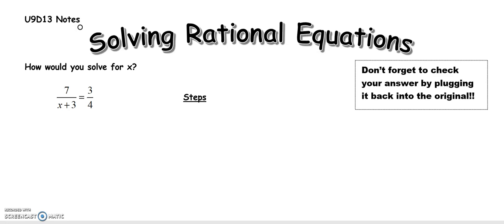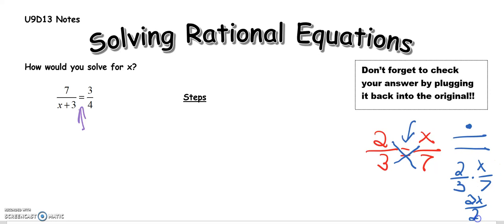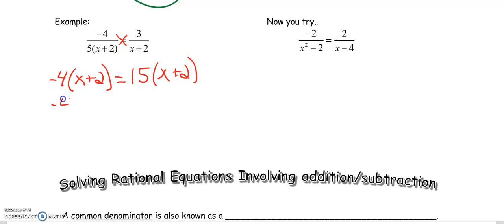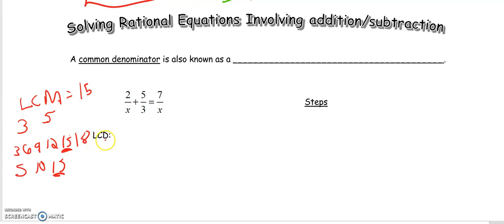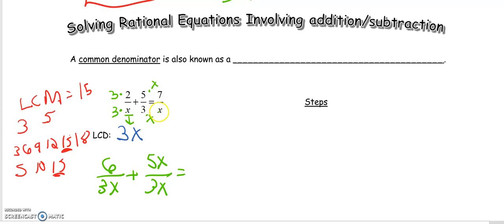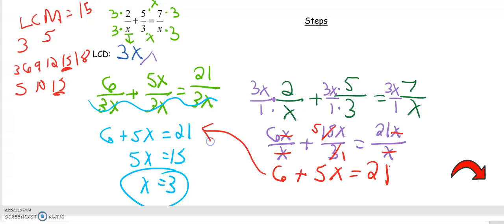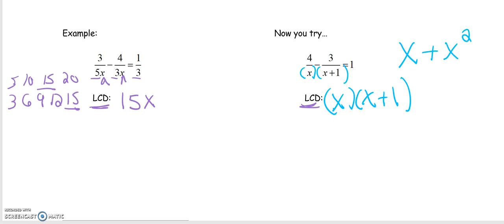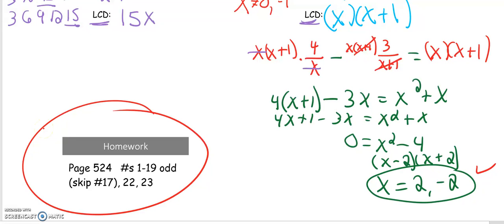U9D13 Lesson: Solving Rational Equation